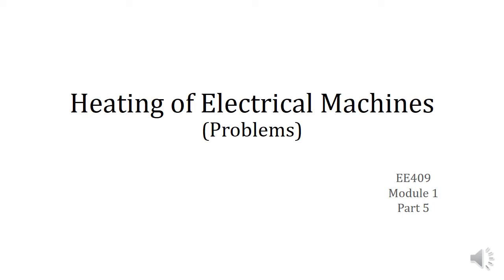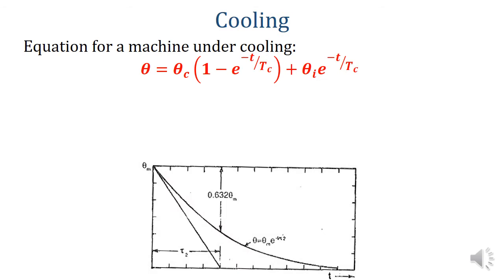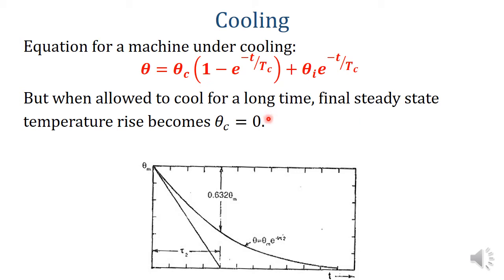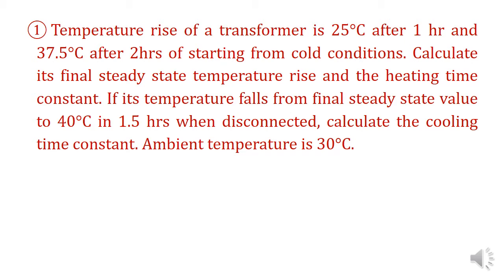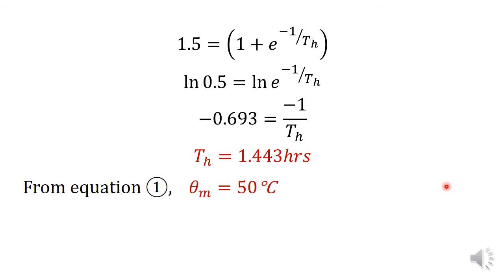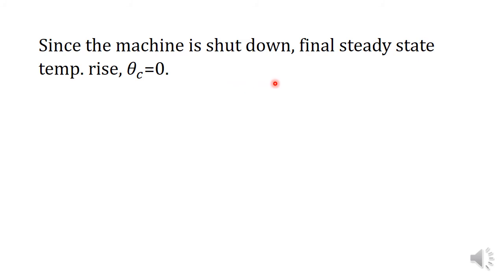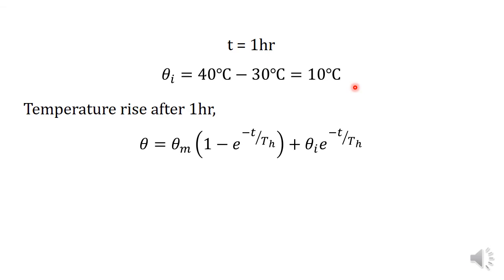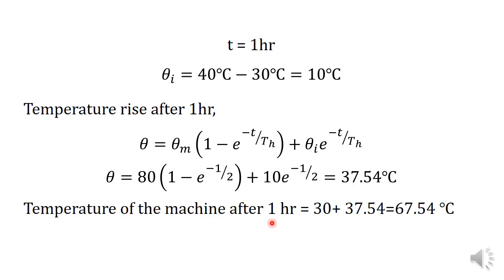Module_1_Part_5_ Heating of Electrical Machines(Problems)